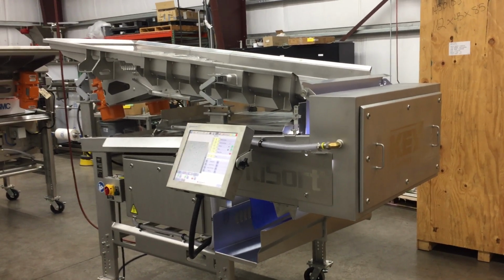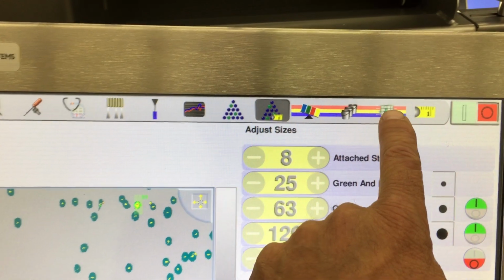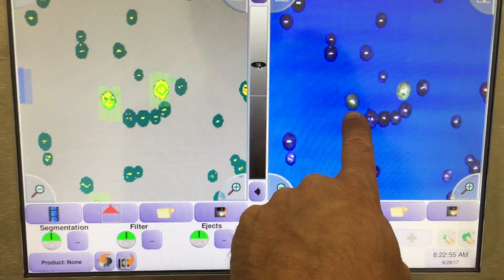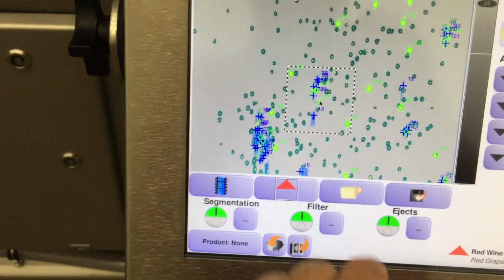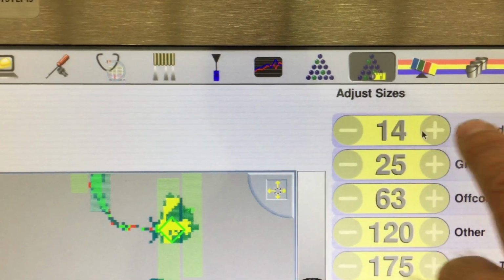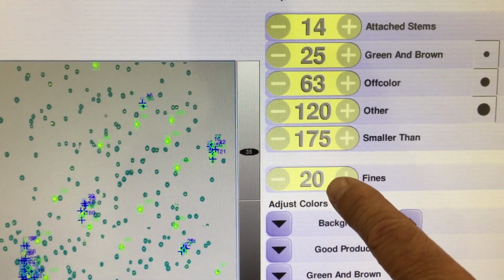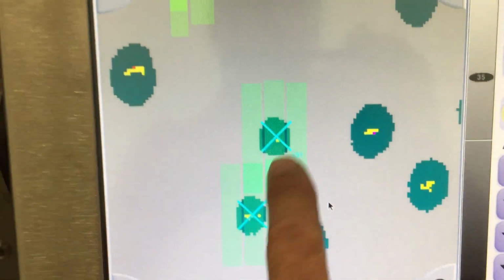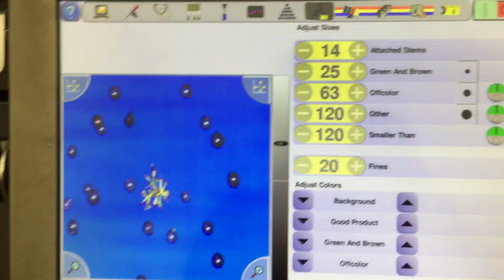VitiSort from Key Technology - Making sorting adjustments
This video highlights some quick adjustments to size thresholds to affect sorting criteria and performance.